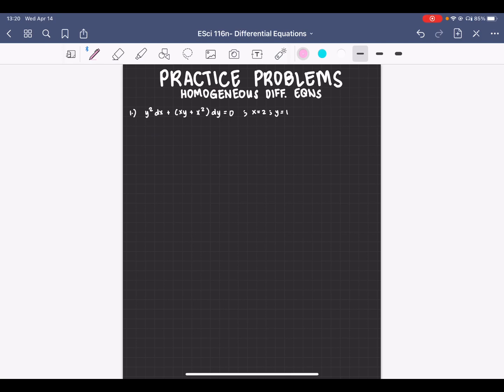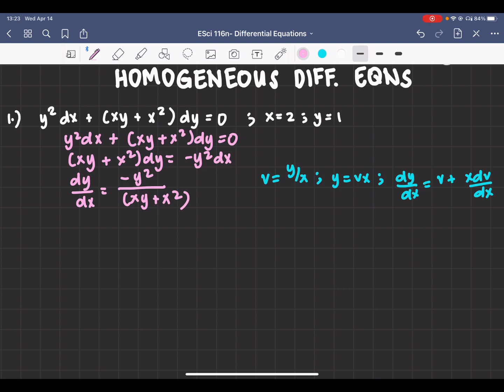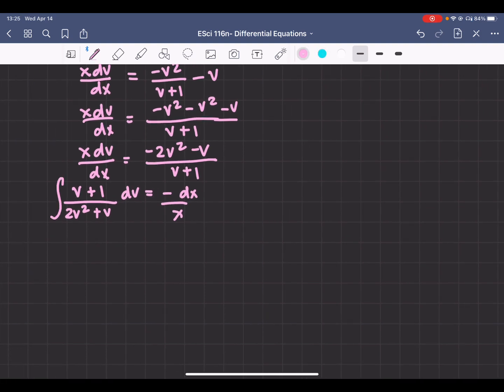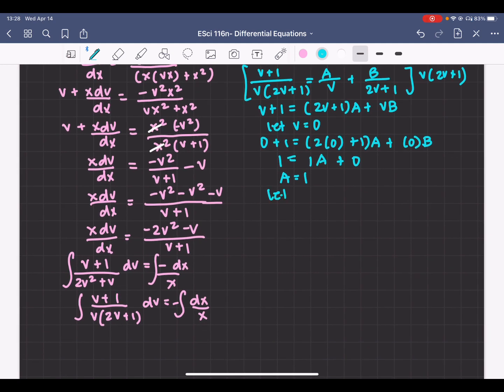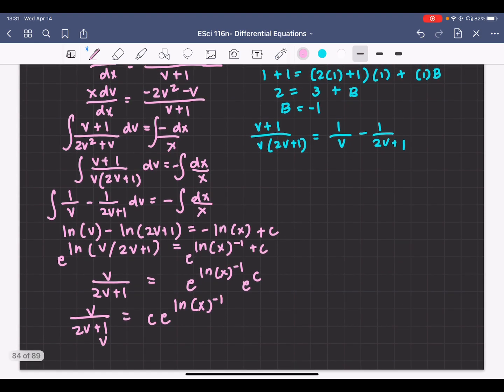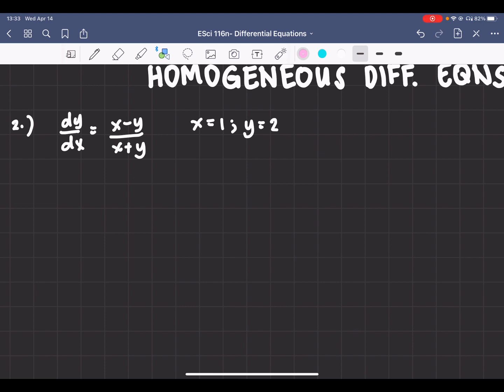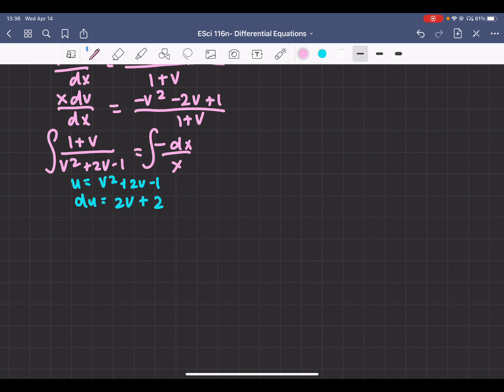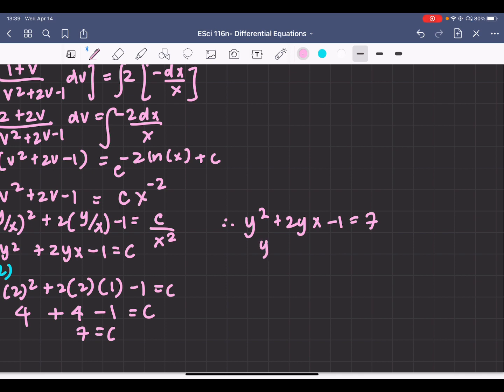ESci 116n 1.8. Homogeneous Differential Equations Part 1